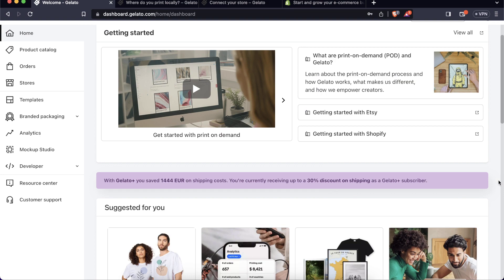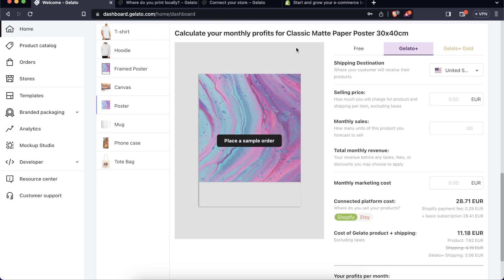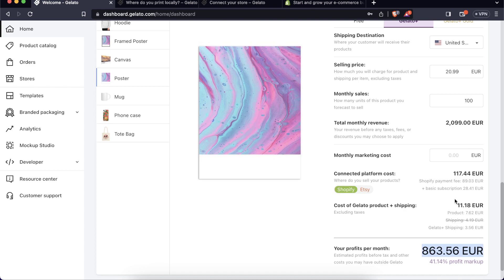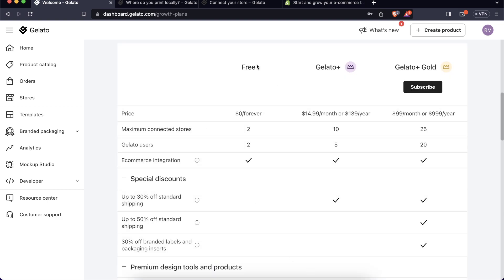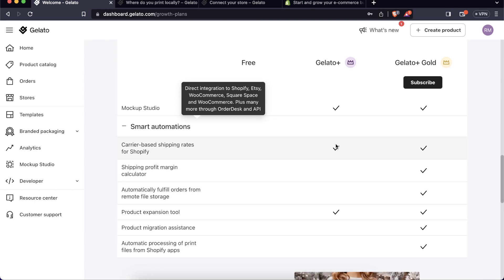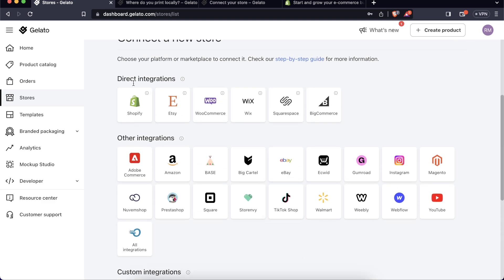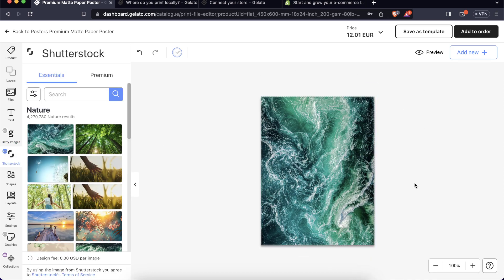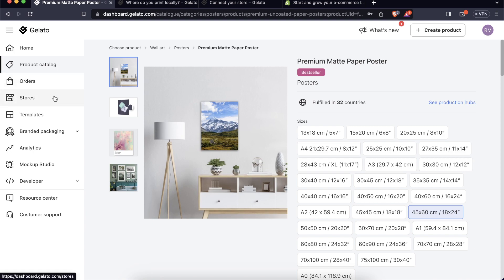How To Use Gelato Print On Demand (Gelato Tutorial For Beginners)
In this video I show you how to use Gelato POD and we will go step-by-step on this Gelato tutorial if you're just getting started with Print On Demand business!